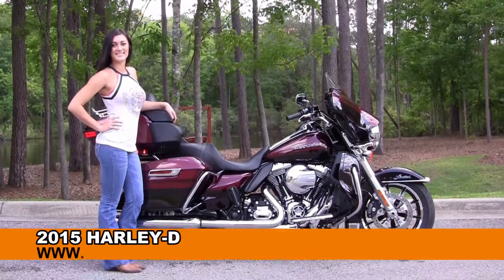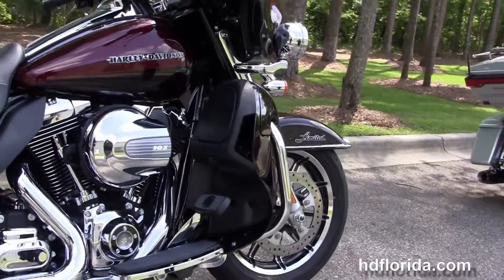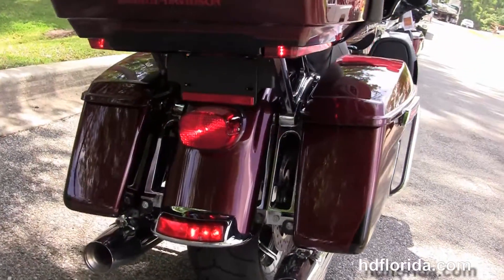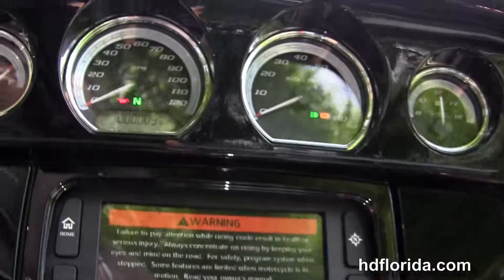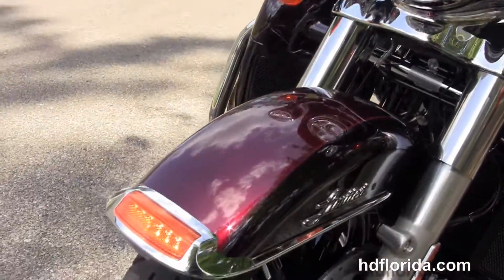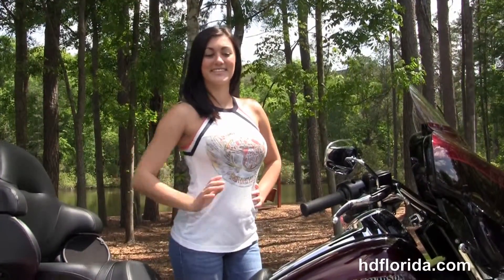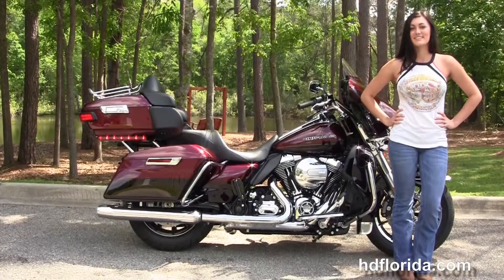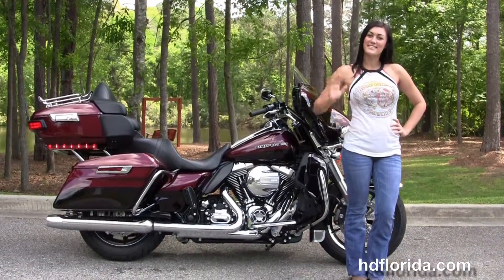New 2015 Harley Davidson Ultra Limited Low Motorcycles for sale in Tallahassee FL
For more information on Price, Colors, Specs and Reviews

Featuring: Mysterious Red Sunglow/Black Cayenne

Tallahassee
Stock# C15201